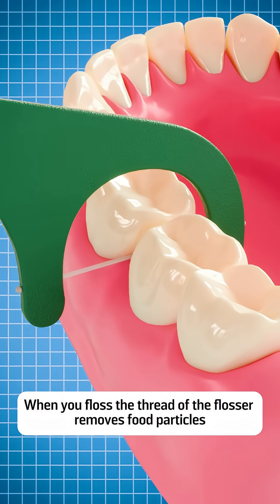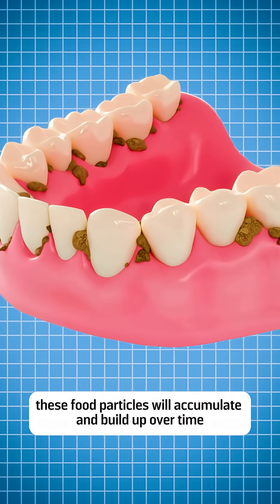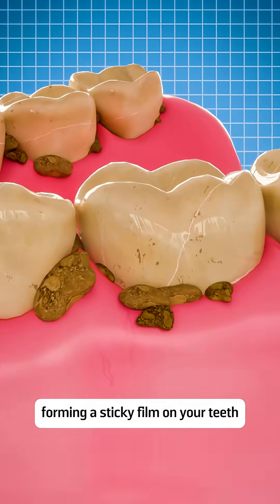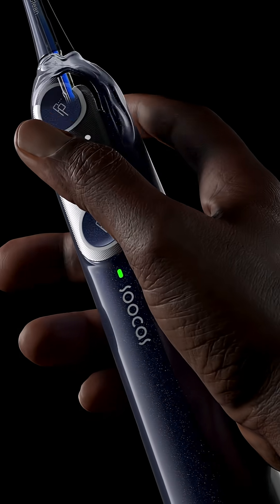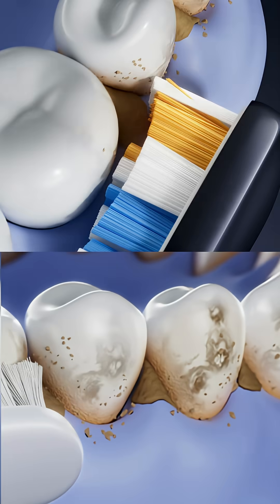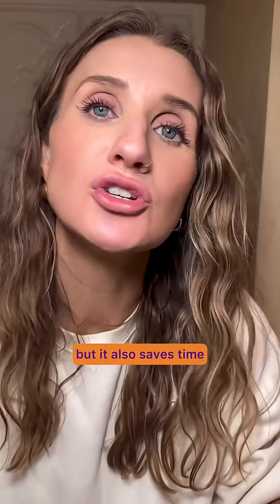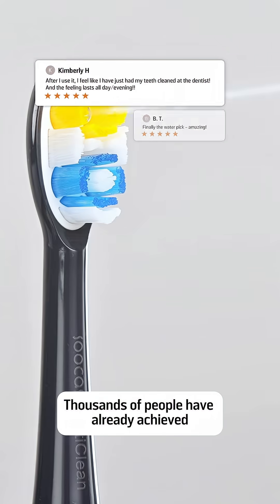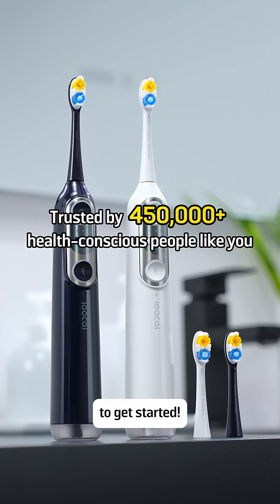What happens when you don’t floss?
Watch how bacteria and food particles quietly build up between your teeth… until it’s too late.